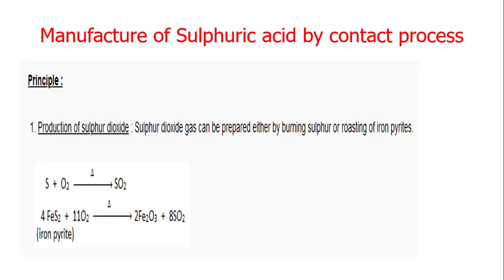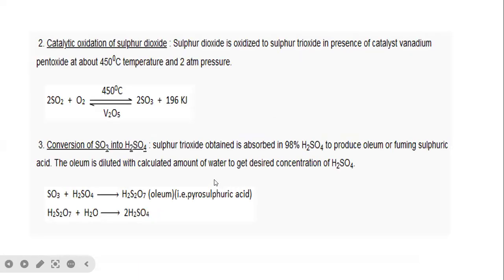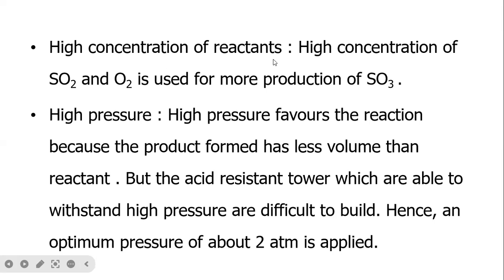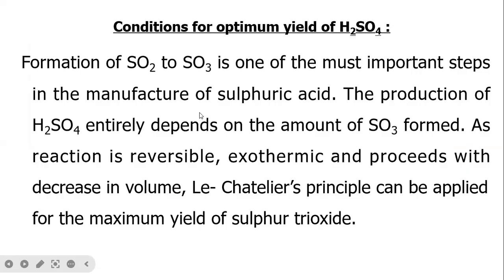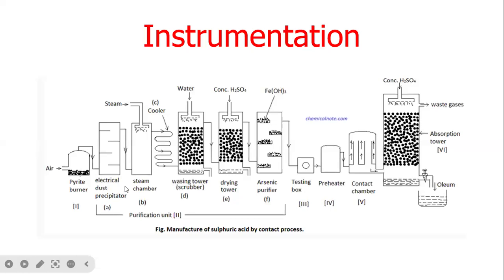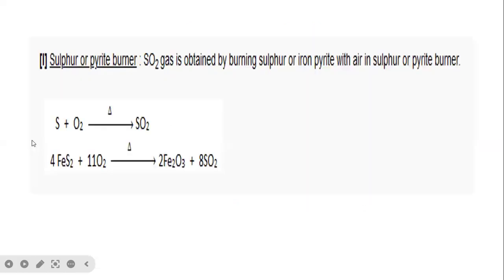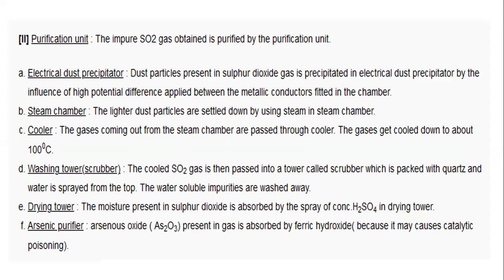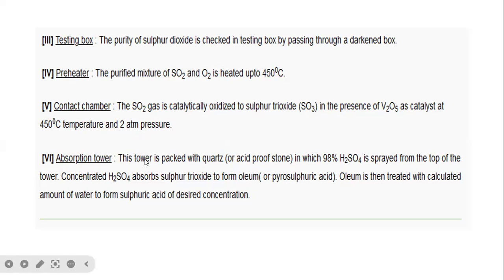manufacture of sulphuric acid by contact process/Engineering Chemisstry II/CTEVT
self feeler indoctrinate and defender@narendrabudhathoki5192